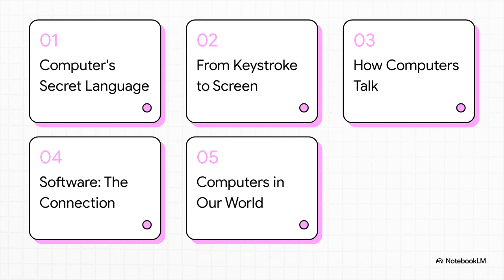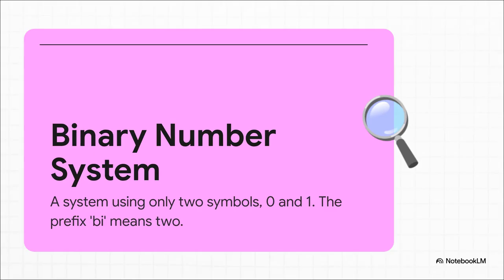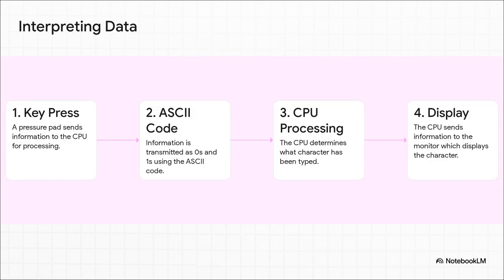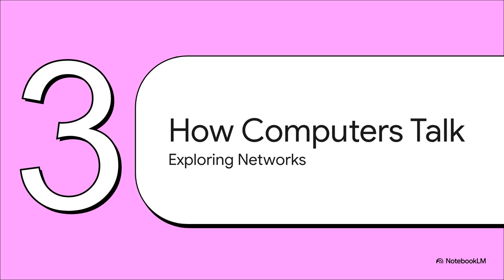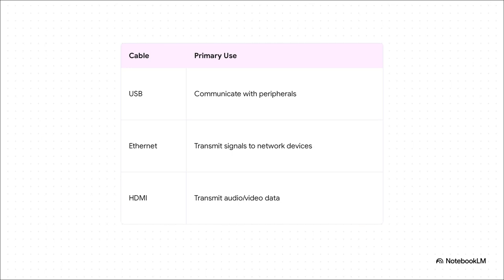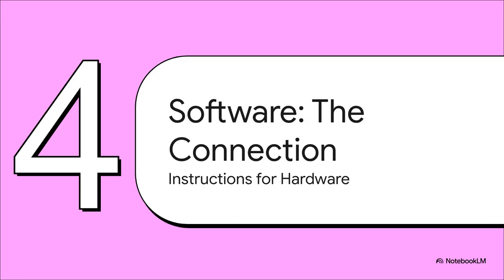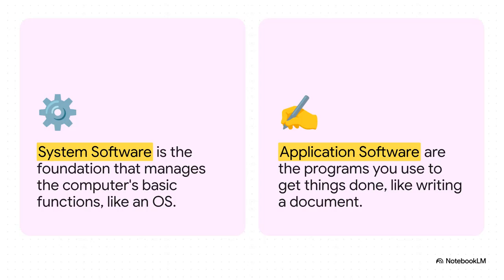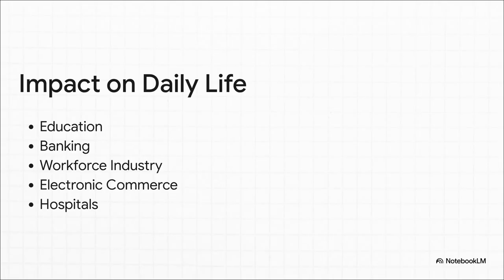How Computers Really Work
The following material on the basics of computing is presented in a structure derived from standard academic and educational sources on the topic.